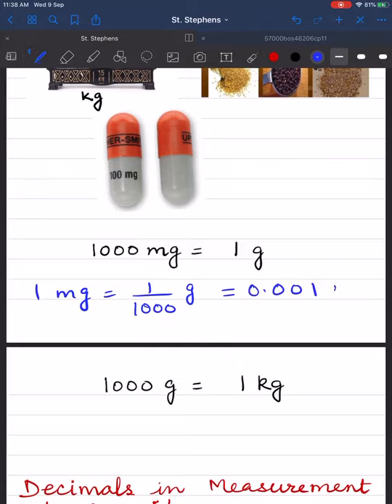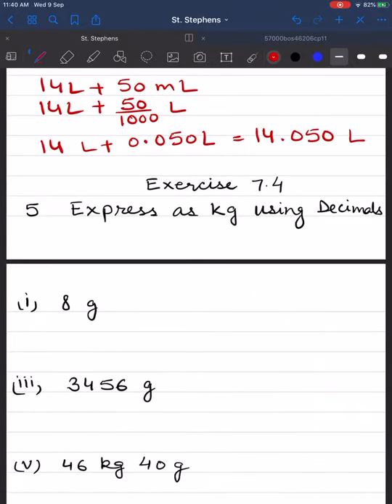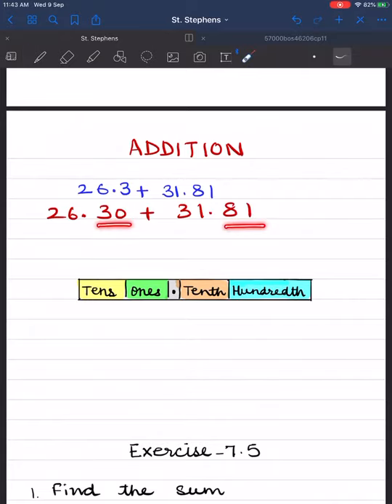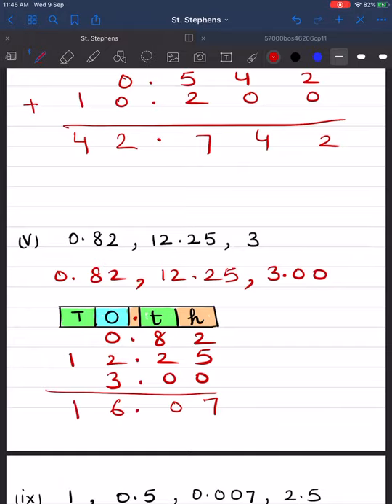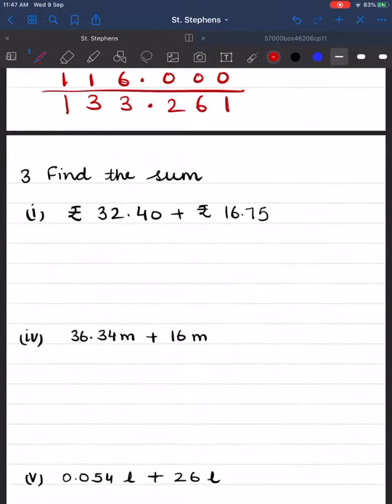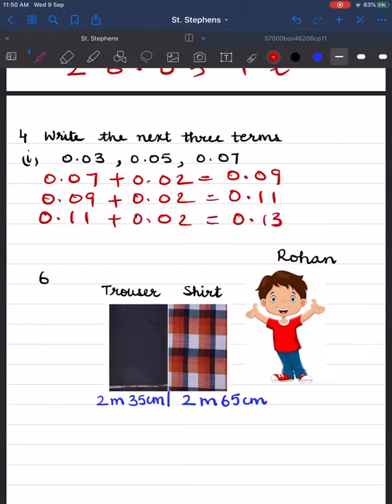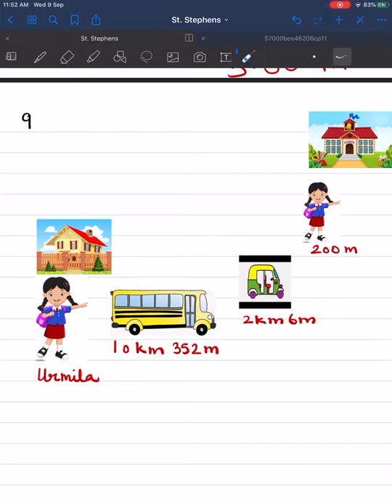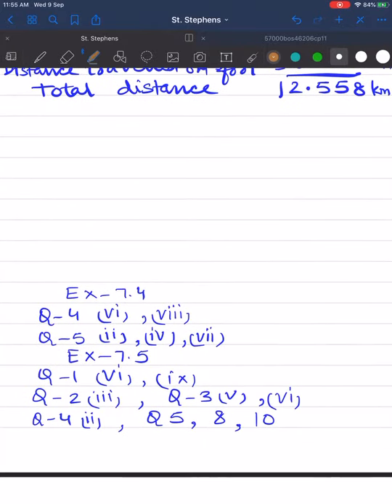Chapter- 7 Decimals (part 3 ) Class-6